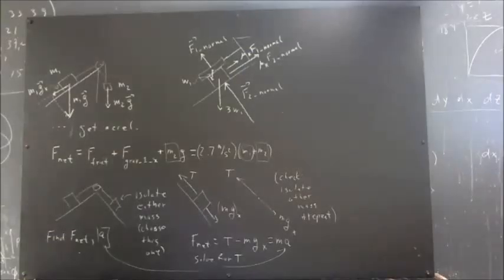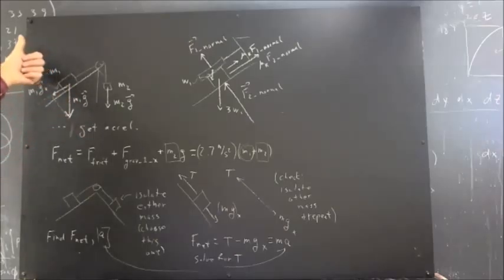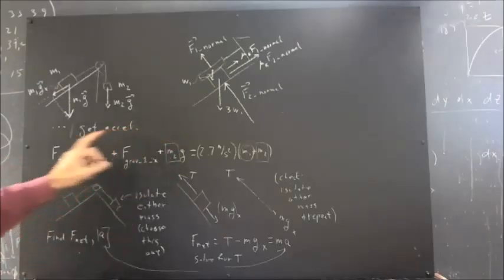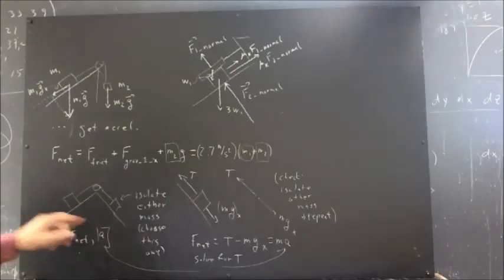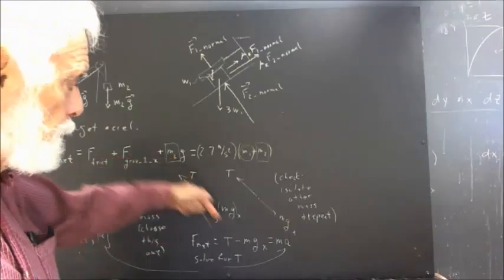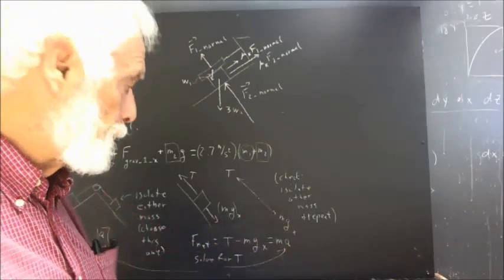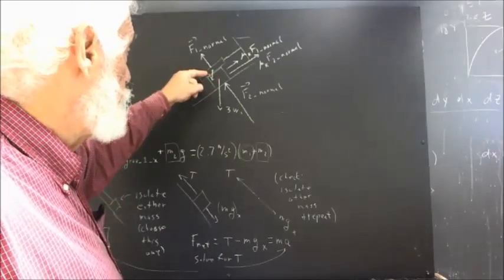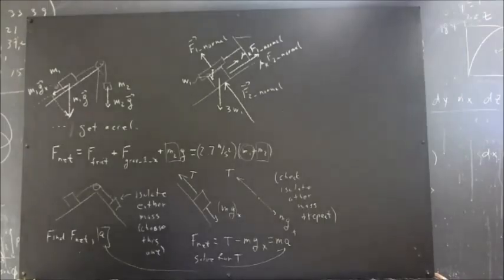231 15 065 comments on some submitted problems from ch 5